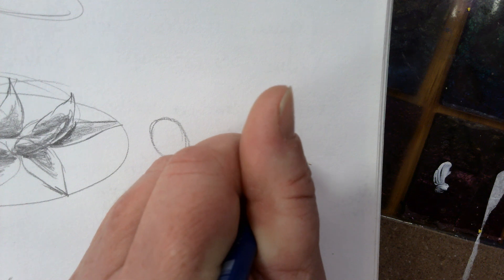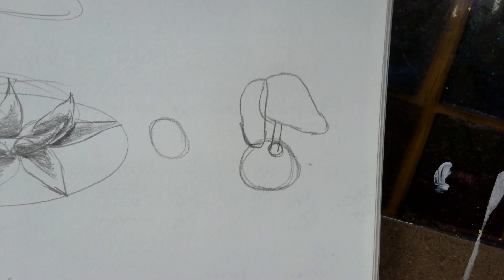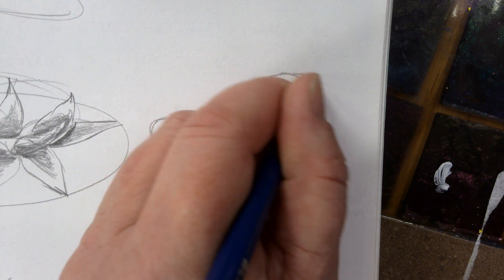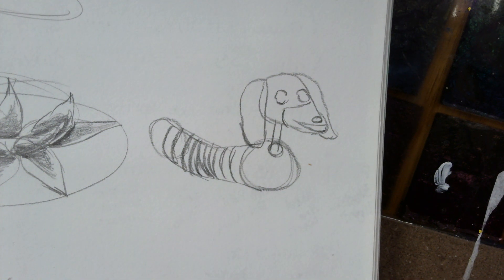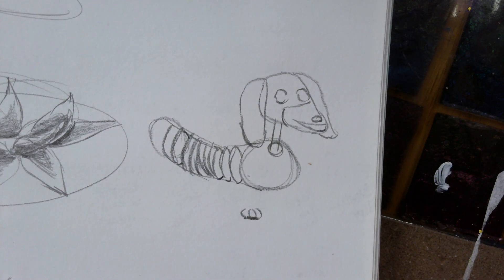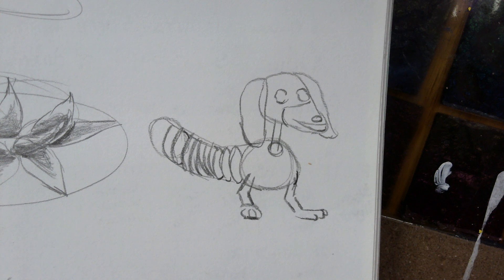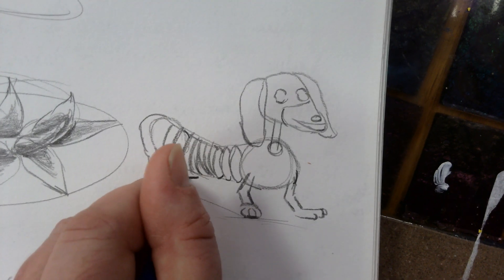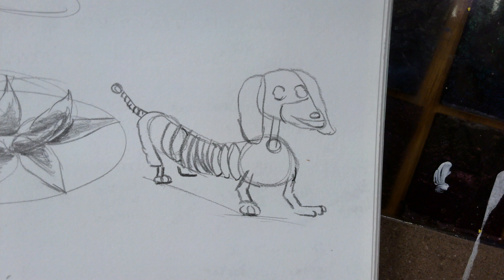How to Draw Toy Story's Slinky | Easy Drawing Tutorial!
Join us in this fun and quick drawing tutorial where we'll show you how to create your very own Slinky from Toy Story! Perfect for beginners and fans of all ages, this short video breaks down the drawing process into simple steps.

🖌️ What You’ll Learn:

Basic shapes to get started
Tips for adding details
How to bring Rex to life with color
Whether you’re drawing for fun or practicing your skills, this tutorial is perfect for anyone looking to capture the lovable dinosaur from Toy Story! Don’t forget to share your artwork in the comments!